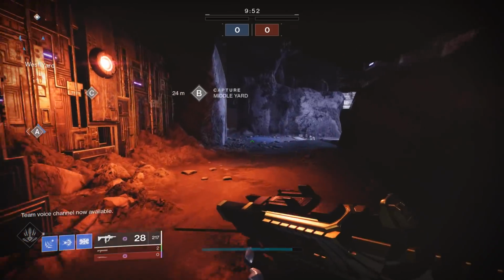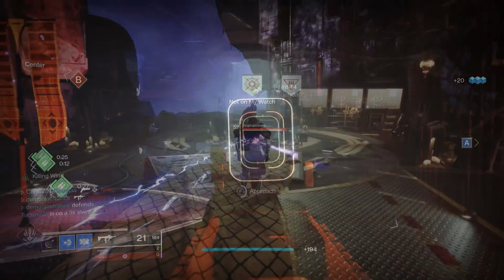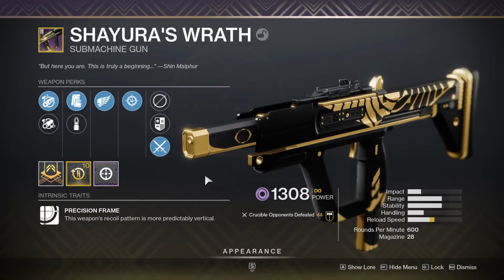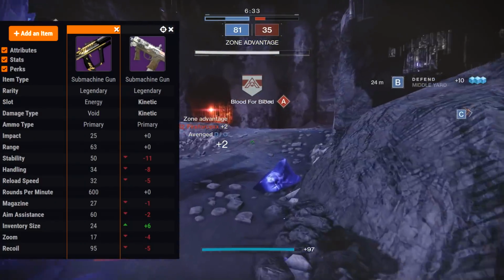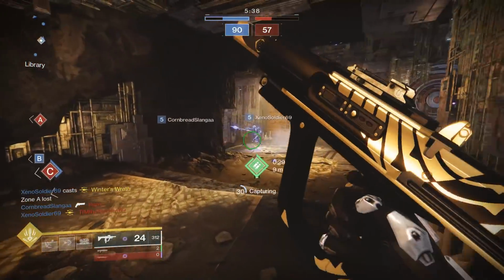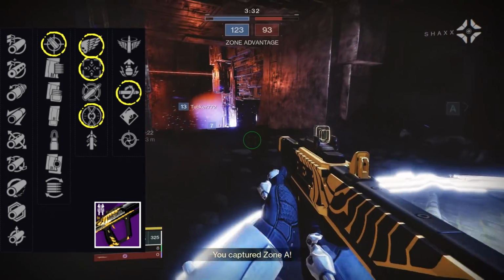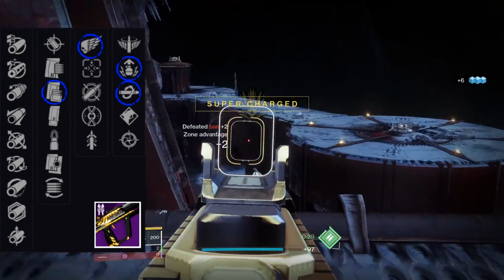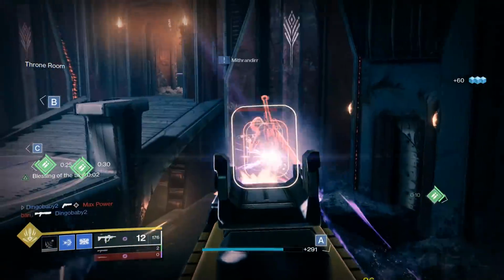(OLD) NEW Trials SMG is FREE For Everybody RIGHT NOW! Shayura's Wrath God Roll Guide | Destiny 2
🐤 Twitter is my ONLY social media, and you should definitely follow me there!

🎥 Time Stamps:

0:00 - Intro
0:50 - How To Get Shayura's Wrath
2:10 - Shayura's Wrath Compared To Other 600 RPMs
2:57 - Shayura's Wrath God Rolls
6:20 - Closing Thoughts

Destiny 2,
Destiny 2 Beyond Light,
Destiny 2 Season of the Splicer,
Destiny 2 NEW Trials of Osiris SMG,
Destiny 2 BEST PvP Submachine Gun,
Destiny 2 Only Void SMG,
Destiny 2 Shayura's Wrath God Roll Guide,
Destiny 2 How To Get Shayura's Wrath,
Destiny 2 Shayura's Wrath Best Perks,
Destiny 2 NEW Trials of Osiris Loot,
Destiny 2 Best PvE Void Submachine Gun,